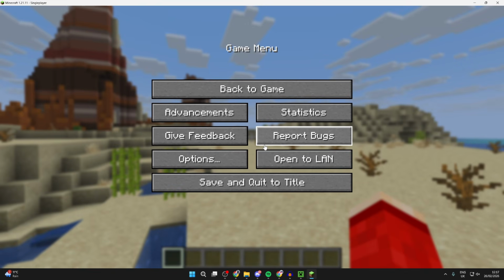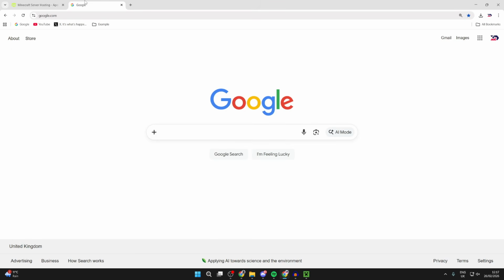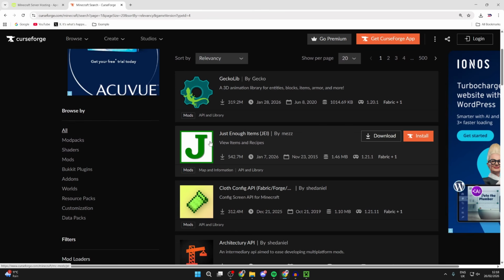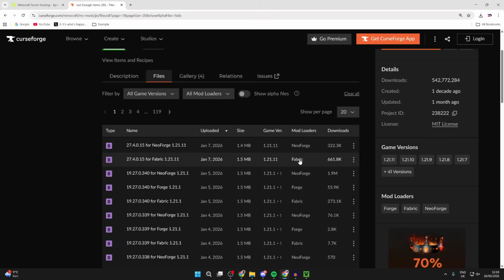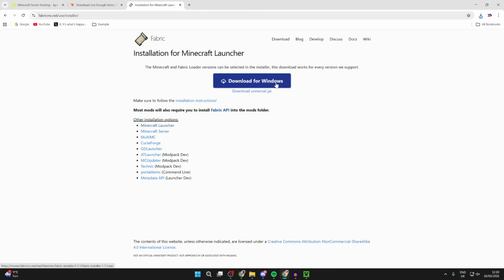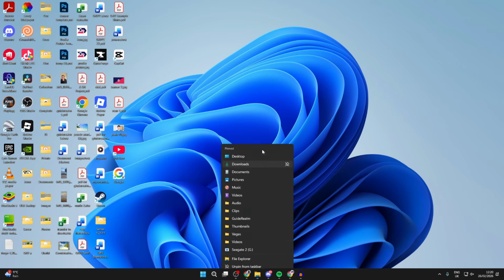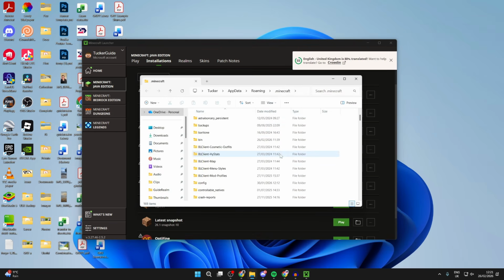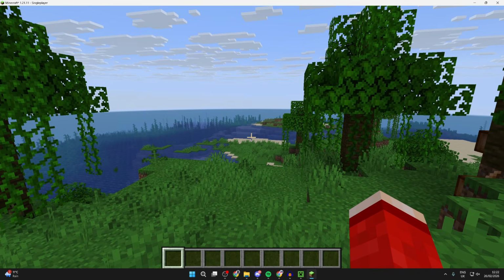How To Install Fabric Mods On Minecraft - Step By Step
Learn how to install fabric mods on minecraft in this video.

GuideRealm